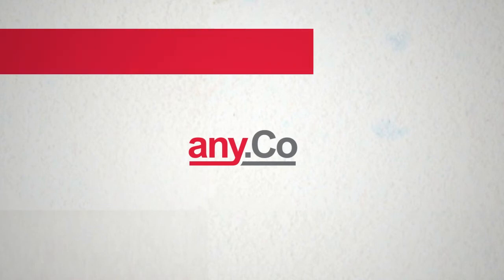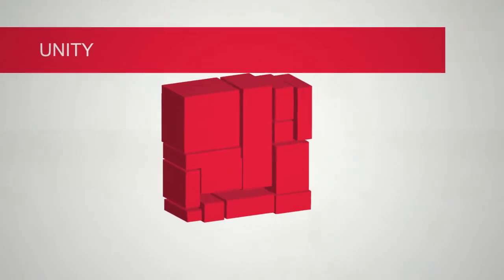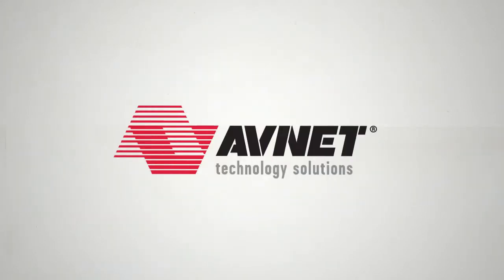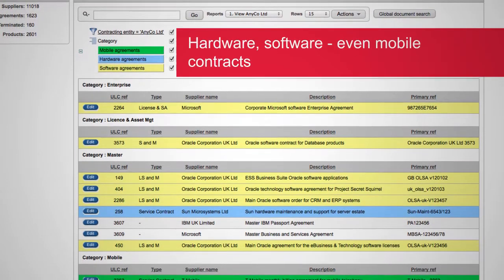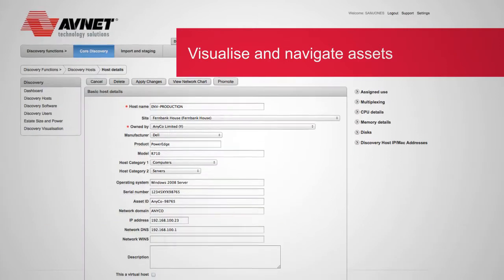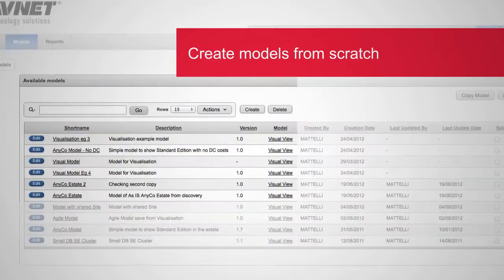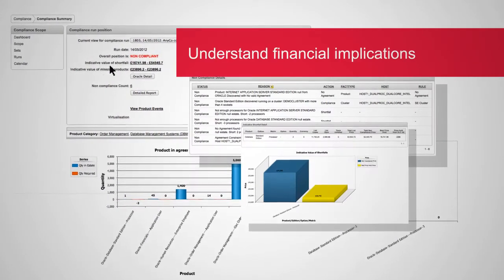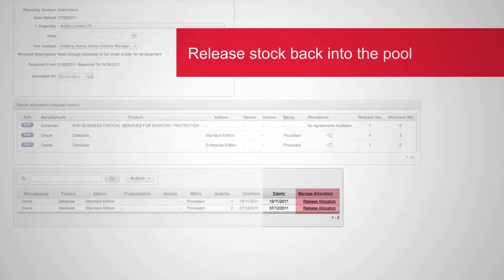Avnet's Unity Software for IT Asset Management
See how AnyCo works with their IT business partners to understand and manage their IT estate using Avnet's Asset Management Service.